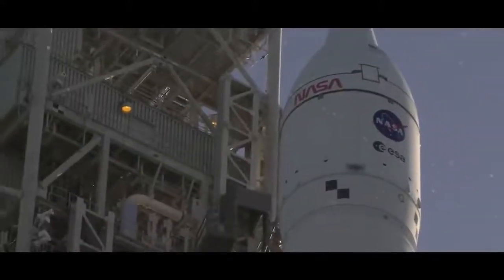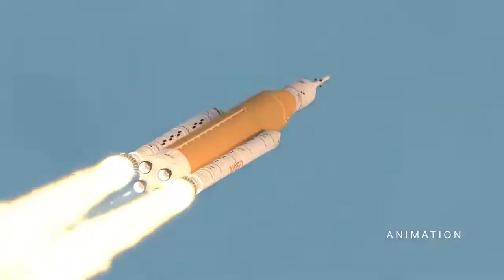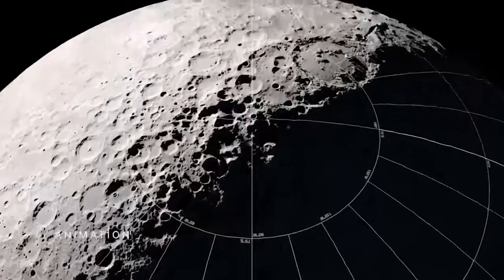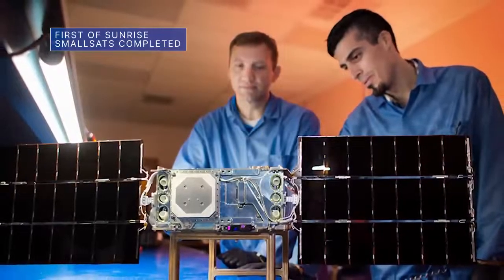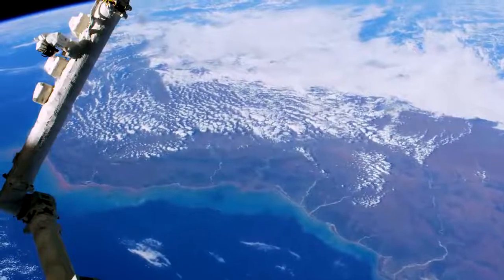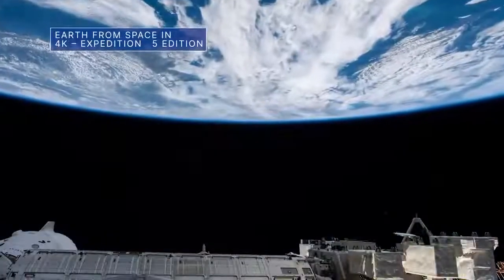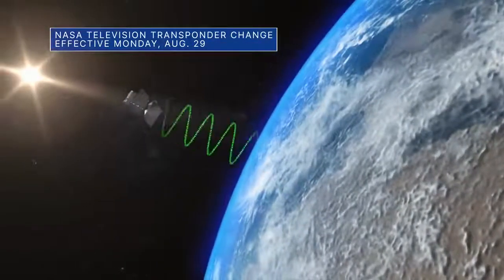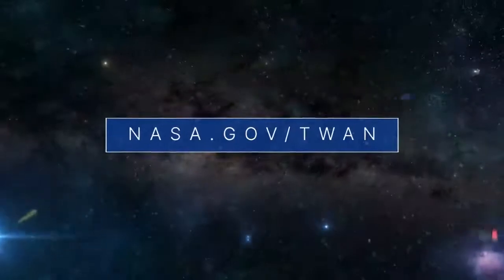Countdown to Our Artemis I Moon Mission - August 12, 2022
The countdown to our Artemis I Moon mission, a small satellite that will observe the Moon and several other tiny satellites that will help us better prepare for space weather... a handful of the stories to share - This Week at NASA!